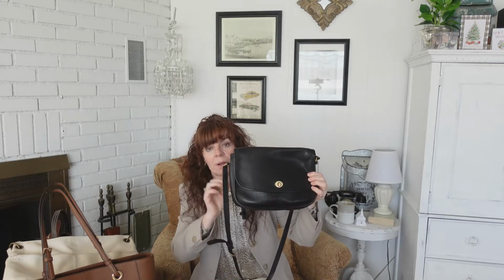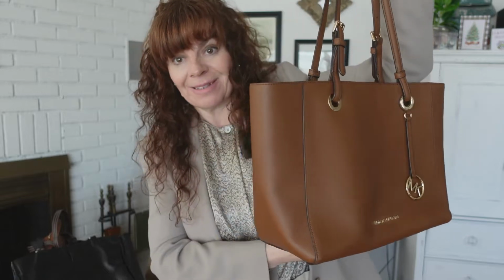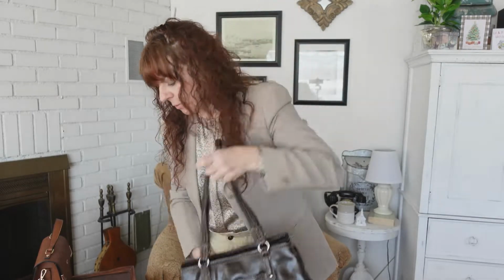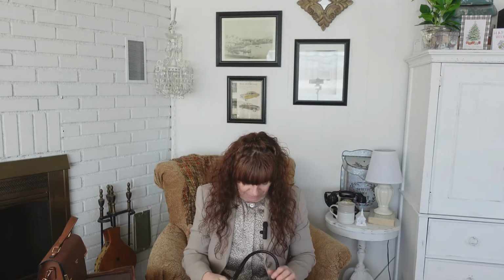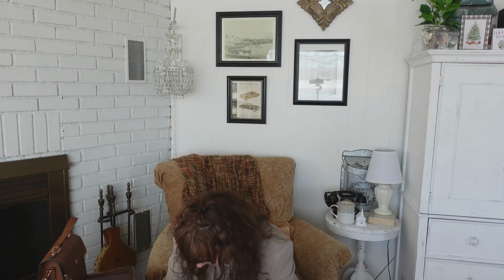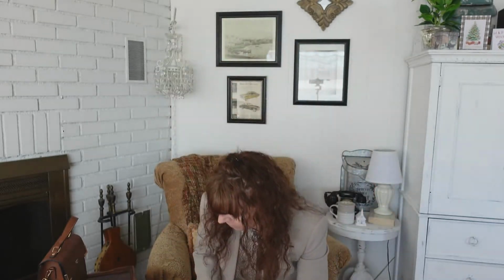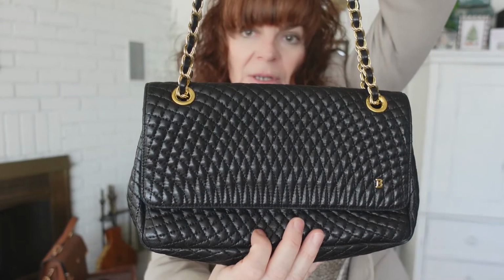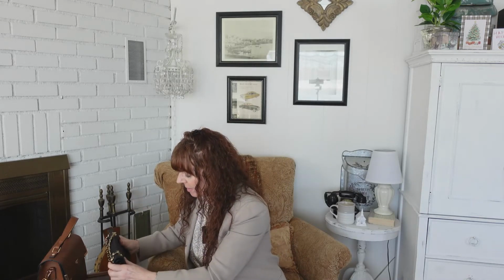AMAZING & AFFORDABLE HANDBAG COLLECTION!!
Today I am sharing my mostly thrifted/secondhand handbag collection!

Finding amazing purses and handbags is easy and fun! I do love TJ Maxx for their always fabulous collections and Amazon has some good options as well. But to me, nothing beats thrifted and/or vintage bags!